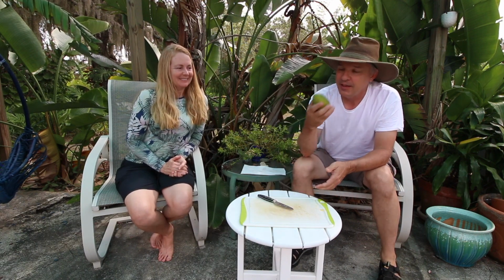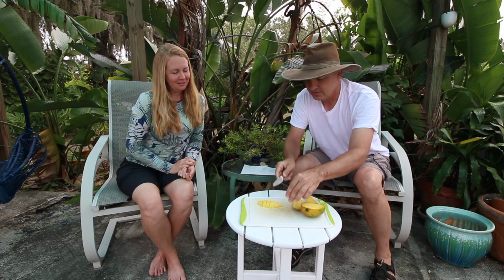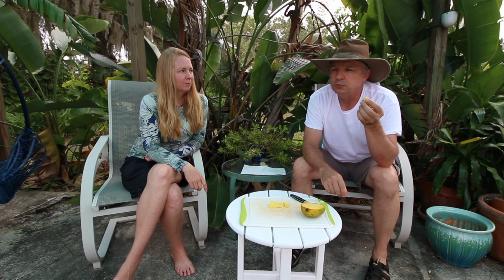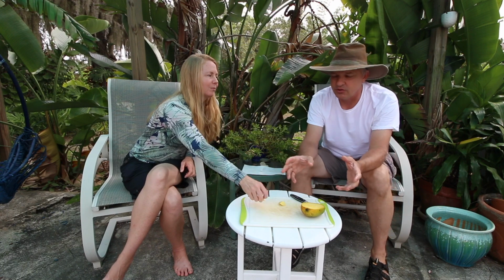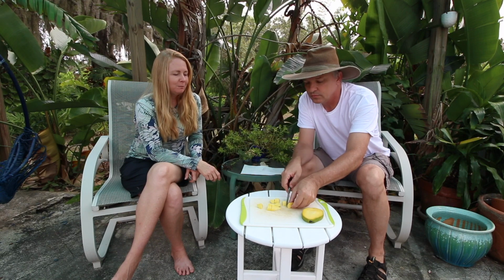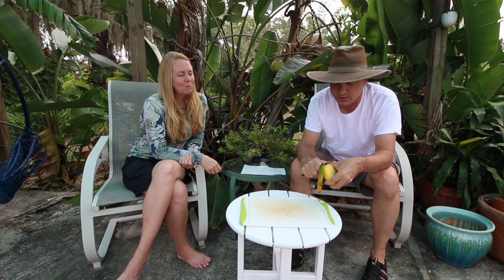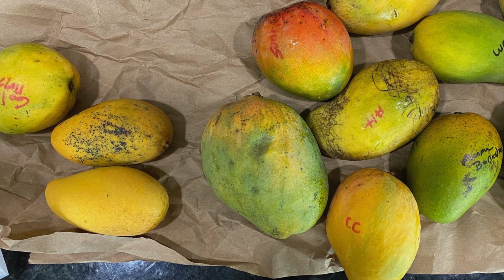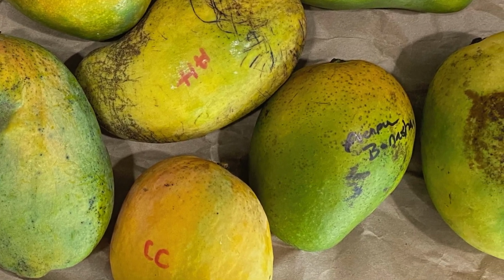Alampur Baneshan Mango grown in Florida New Favorite Mango?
Today, Craig and Celeste taste a mango labeled Alampur Baneshan which we purchased at Fruitscapes on Pine Island/Bokeelia Island

We will be tasting both mangos grown at our own farm on the west coast of Florida and from other Florida farms (mainly on the east coast). Mangos taste different when grown in different conditions and when picked at different times/ripened differently. Our opinions of a particular mango are just that - opinions on one specific mango, off of a specific tree, growing in a a specific location. We are not evaluating a variety in general and by no means intend to offend anyone by our less than stellar review of what might be your favorite mango.

Sulcata Grove is our 2 acre, backyard food forest. We grow over 60 varieties of bananas along with many fruit trees. Our videos are family friendly.

Enter to Win a Freeze Dryer or Purchase a Harvest Right Free Dryer

Apply for an American Express Card with this link and receive up to $300

The purpose of this channel is to educate the viewers, and share everything we know about growing fruit in Florida.
I use and enjoy the products mentioned and have experience with them. We only promote products we have tried or think you’ll benefit from.